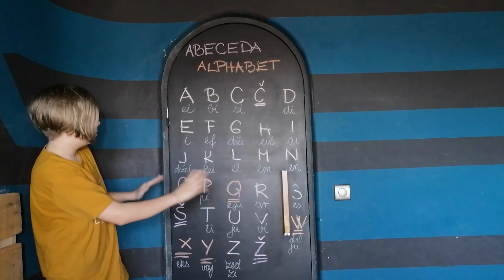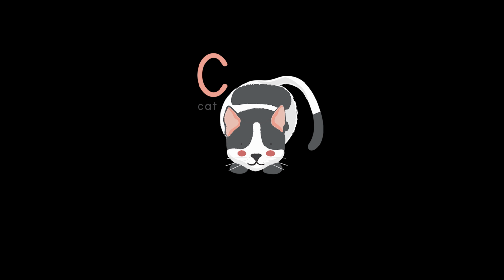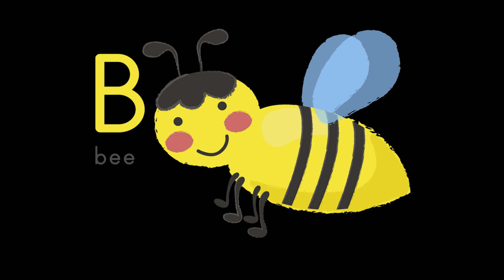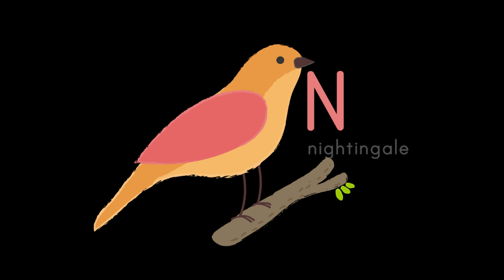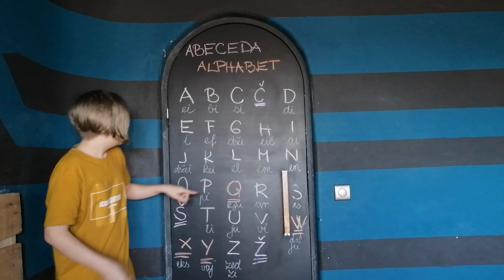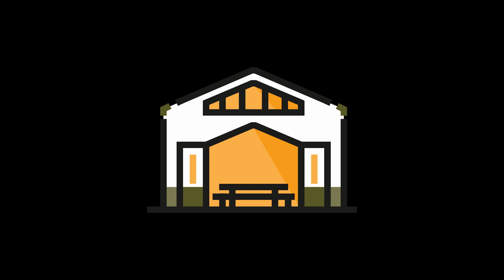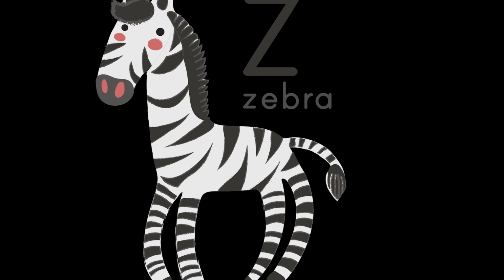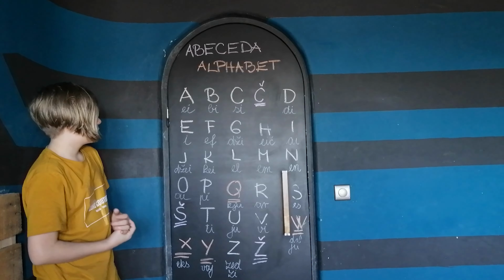ENGLISH ALPHABET and/in SLOVENSKA ABECEDA na izi 🔠🔤😁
Slovenska in angleška abeceda se razlikujeta v 7 črkah, in sicer pri:
PRI SLOVENSKI se razlikujejo črke: Č, Š in Ž,
pri ANGLEŠKI ABECEDI pa Q, W, X in Y.

Črkam so za lažje razumevanje oddane tudi ilustracije.